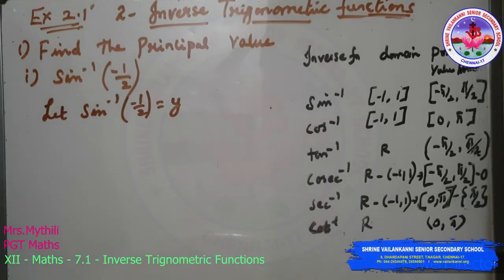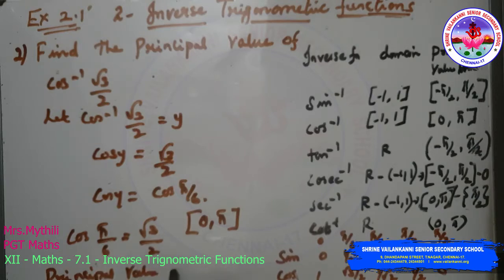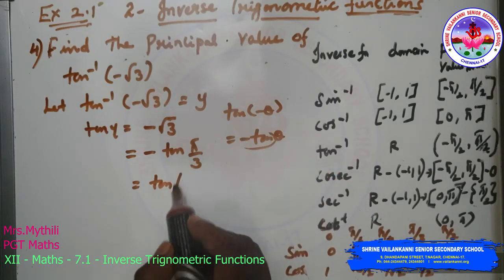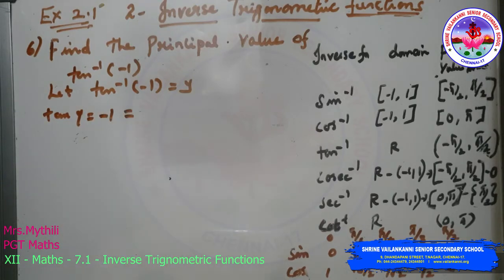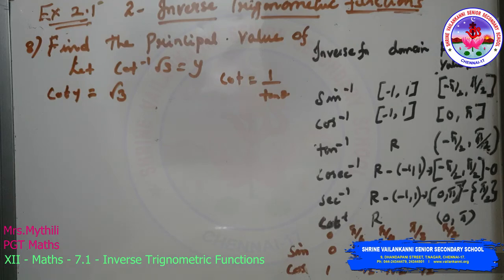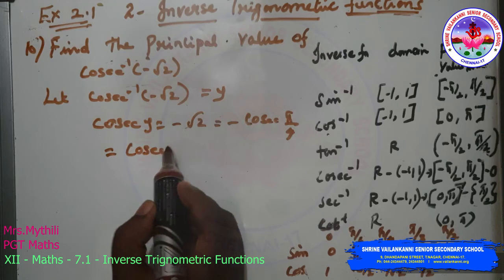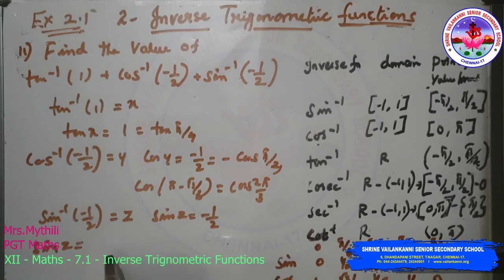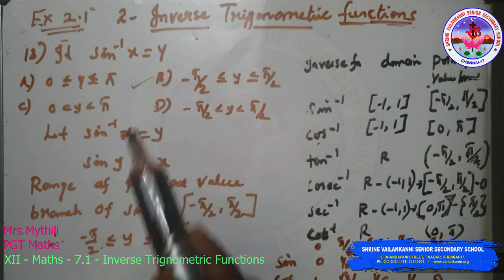SVSSS (12 CBSE) XII - Math - 7.1 - Chapter 2 - Inverse Trignometric Function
SVSSS XII - Math - 7.1 - Chapter 2 - Inverse Trignometric Function
Duration: ⌛ 15m23s

Lesson Description:
Math 🧮 Class XII
Chapter2 Inverse Trigonometric Functions
Exercise problems 1 to 13 solved to find the principal value